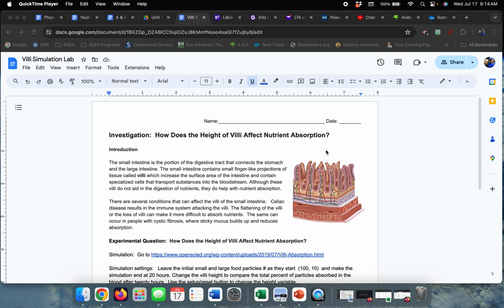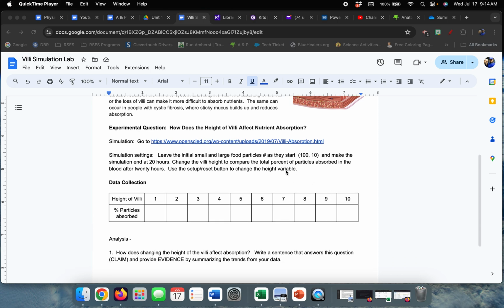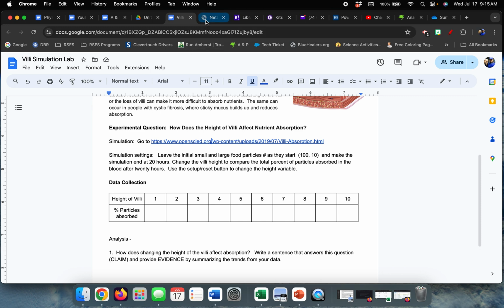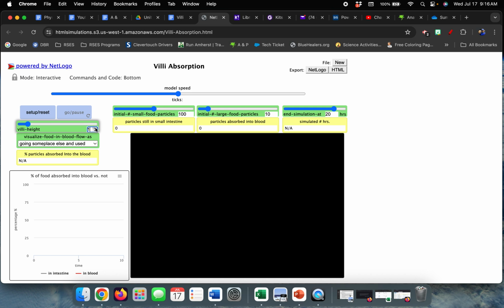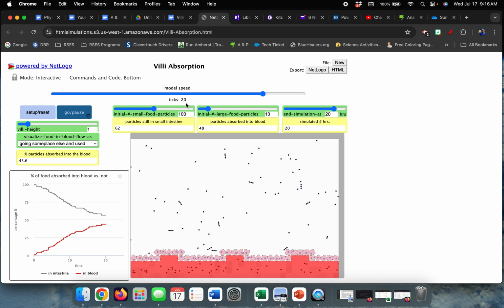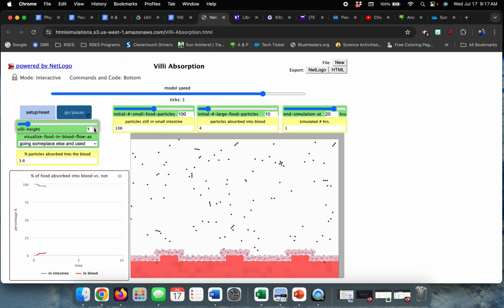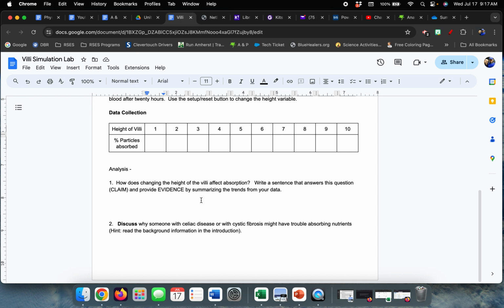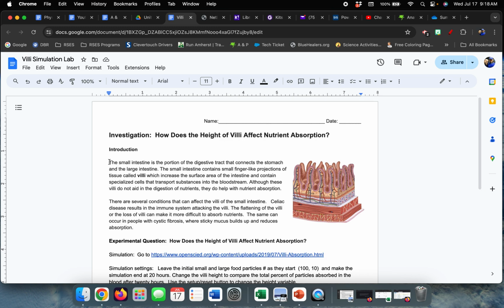Villi Simulation Lab